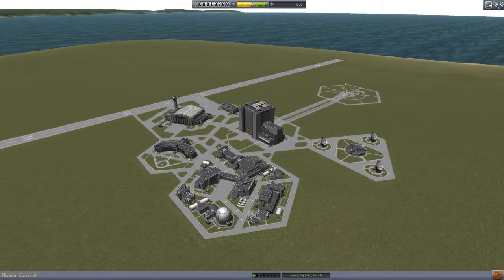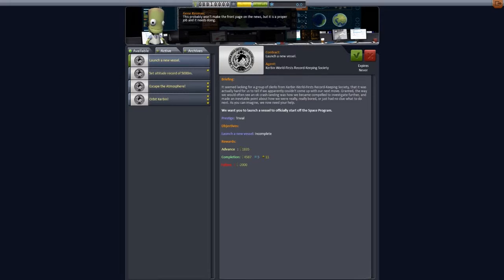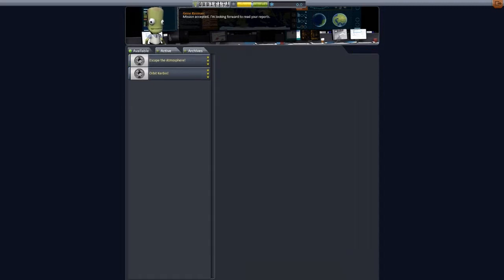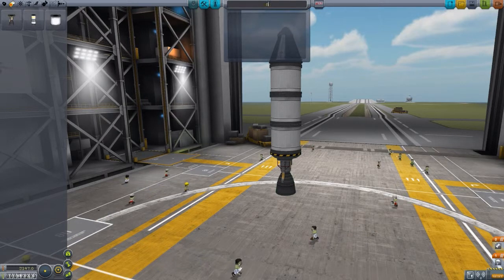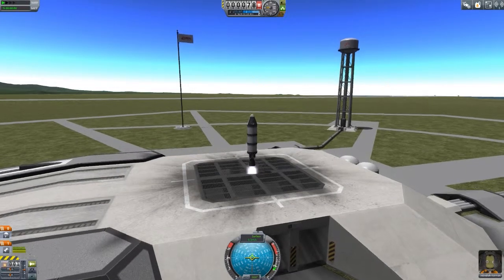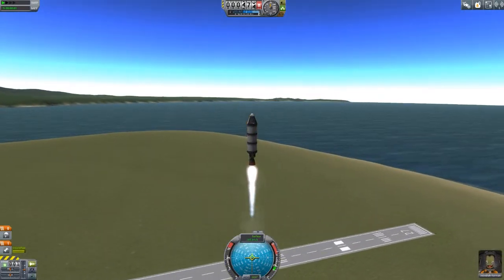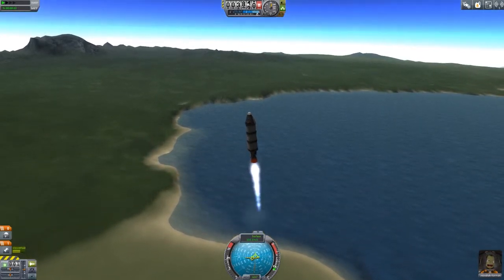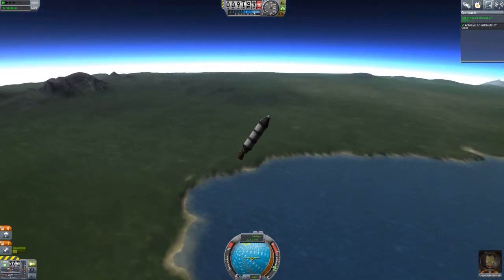Kerbal Space Program 0.24 - Episode 01 - OtakuD is bad at launching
OtakuD takes a look at the new Kerbal Space Program patch 0.24 and has a go at making a career in space!